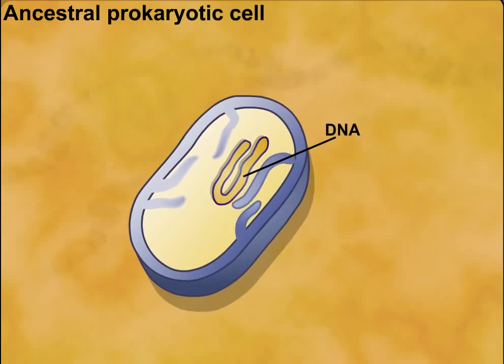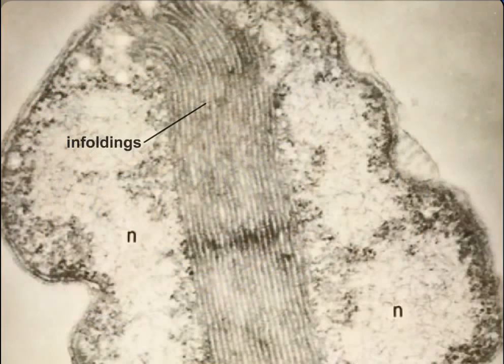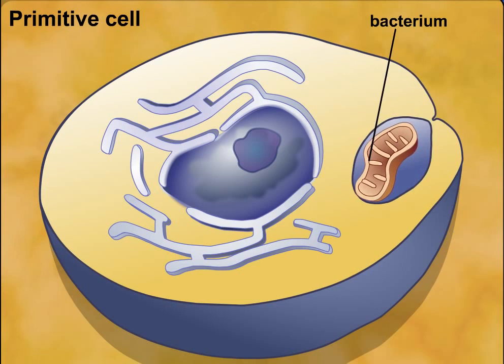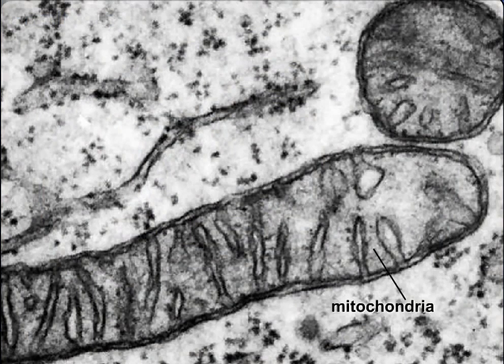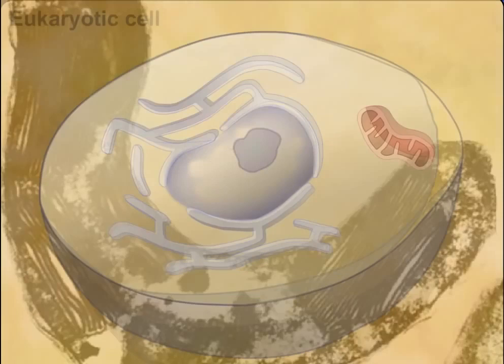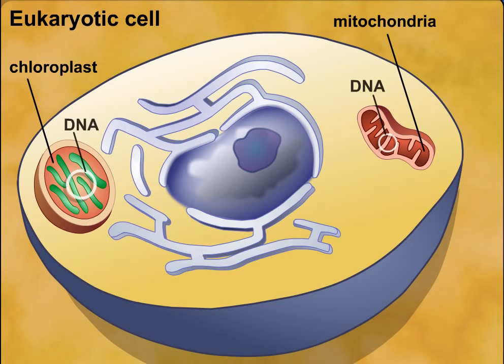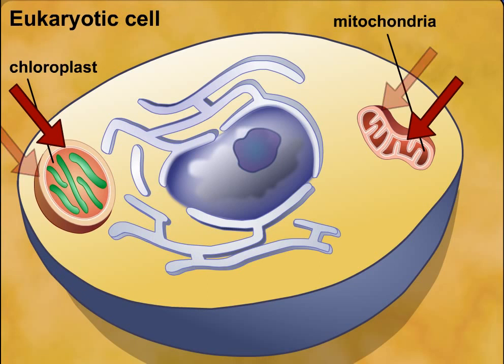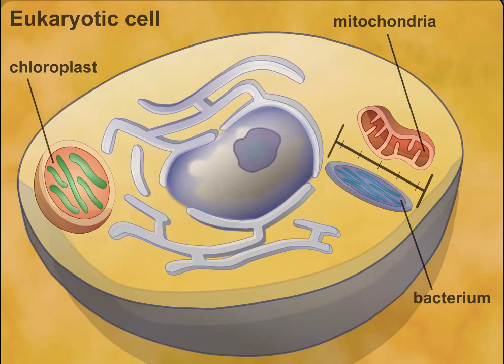Endosymbiotic Theory of Eukaryotic Cells Origin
Symbiogenesis, or endosymbiotic theory, is an evolutionary theory of the origin of eukaryotic cells from prokaryotic organisms, first articulated in 1905 and 1910 by the Russian botanist Konstantin Mereschkowski, and advanced and substantiated with microbiological evidence by Lynn Margulis in 1967.